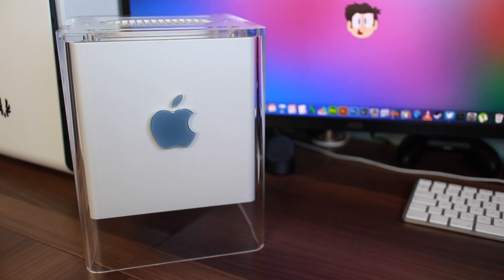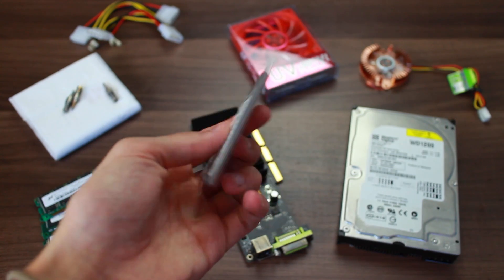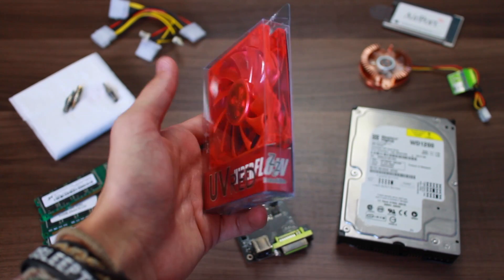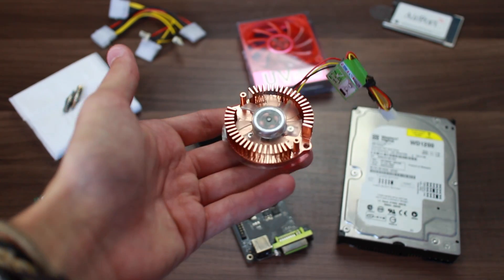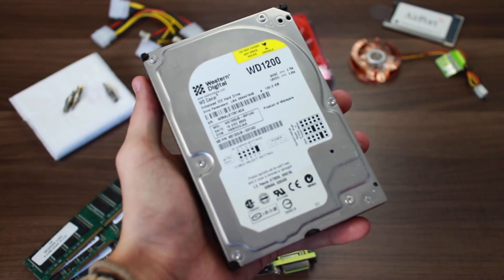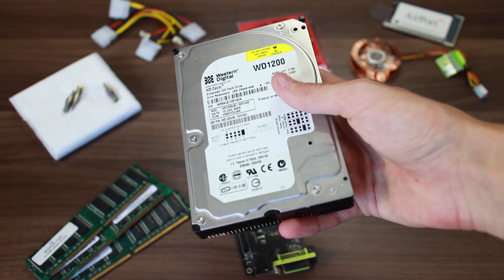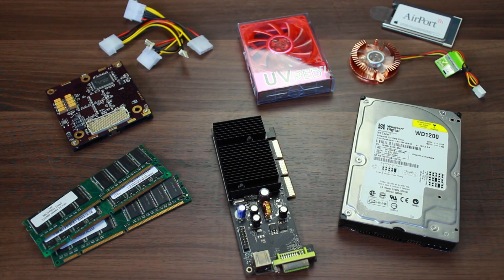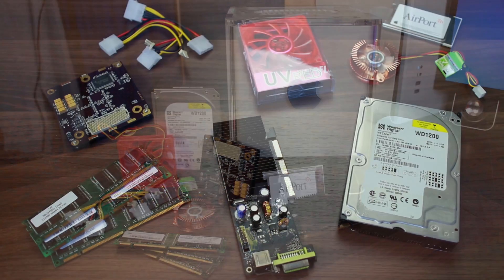The Ultimate Power Mac G4 Cube: The Parts [1/3] | The PowerPC Hub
It's finally here! Welcome to the first part of this long awaited FF-Class Power Mac G4 Cube series. Enjoy it, folks :)

Full Specification:
- 1.2GHz Sonnet Encore/ST PowerPC G4 7455
- 1.5GB PC133 SDRAM (3x 512MB)
- XFX Nvidia GeForce 6200 256MB (with Titan TTV-CUV3AB Cooler)
- 120GB Western Digital Caviar SE 7200RPM/8MB Cache